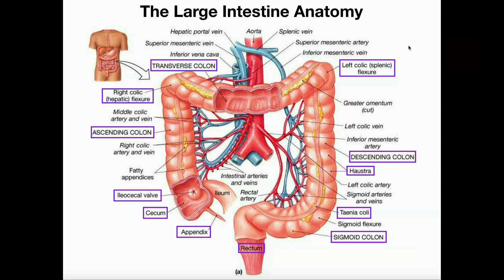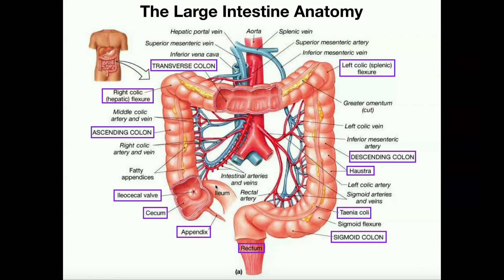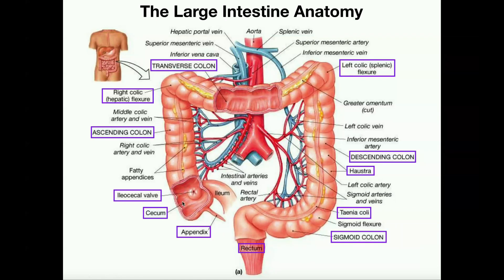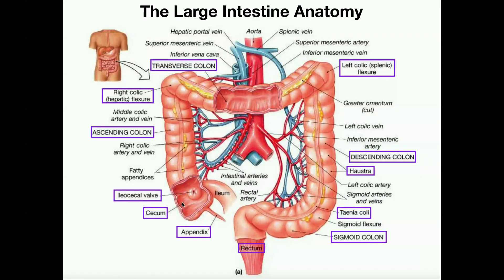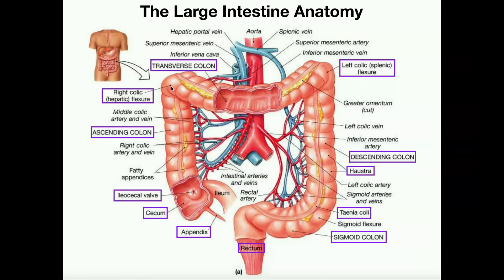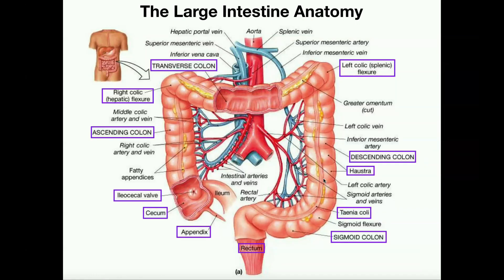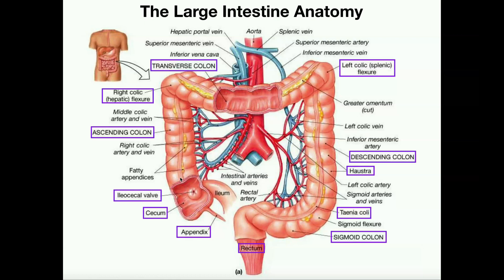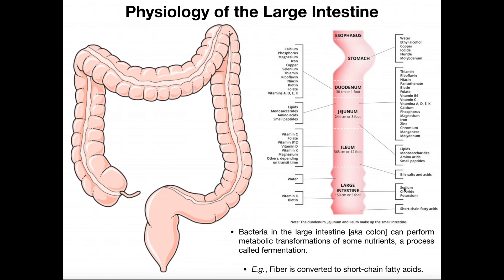Anatomy and Physiology of the Large Intestine [Colon]